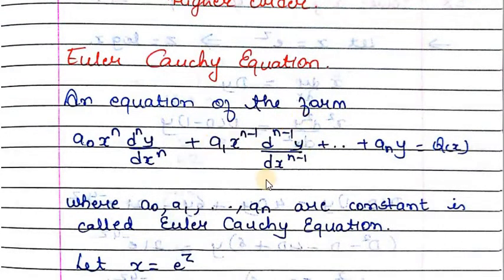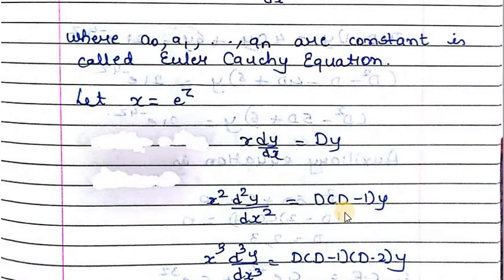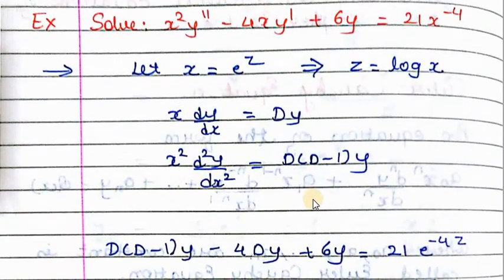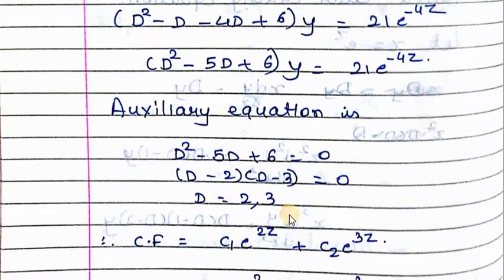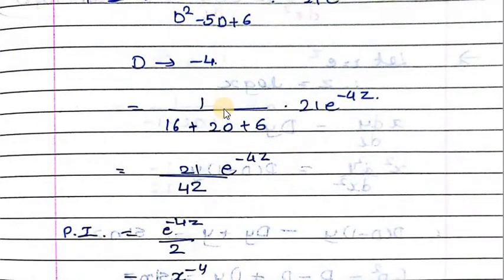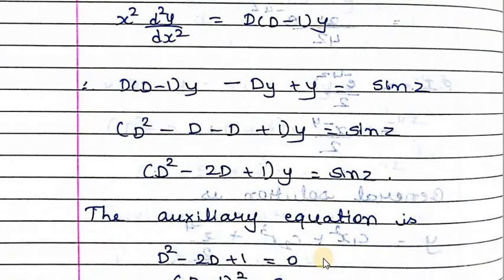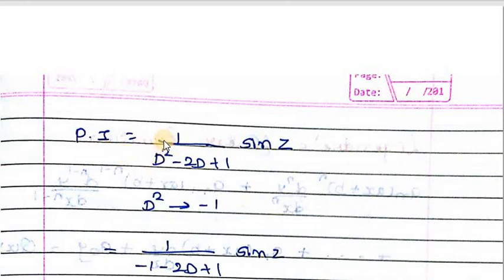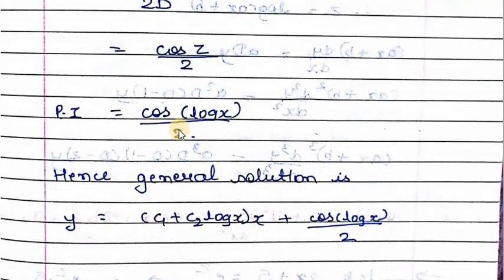L5 Hod Euler Cauchy diff eqn by Assistant Professor Dilip Udhani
Quiz link